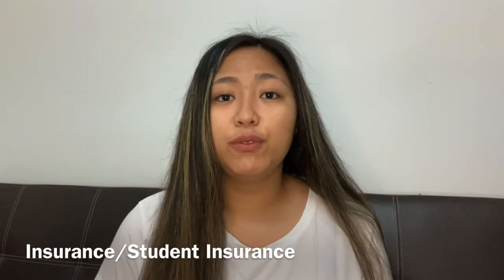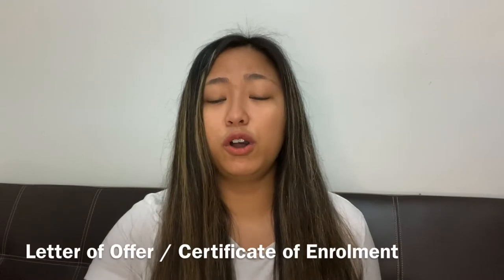Filipino International Student in Australia (SYDNEY) |Requirements & Experience| Elizandra Mercado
Hi Everyone! I just wanna share my Student Life here in AUSTRALIA 🇦🇺

These are my all personal experiences.
I hope I am able to help you and provide you with information 👍🏼👍🏼

If you want me to do more Challenges, Pranks or anything you want me to do use
elizandramercado in the comments.